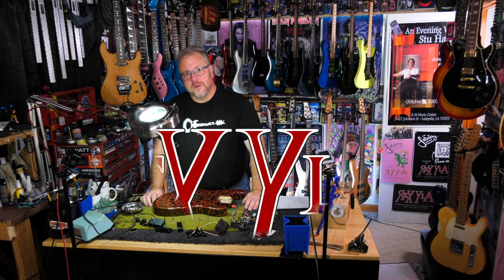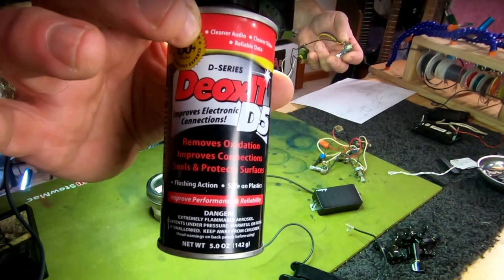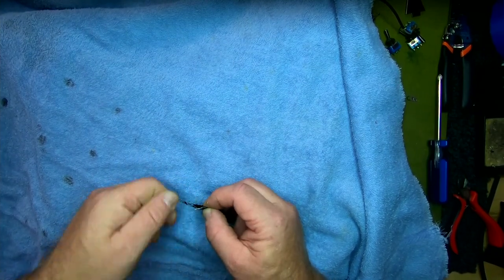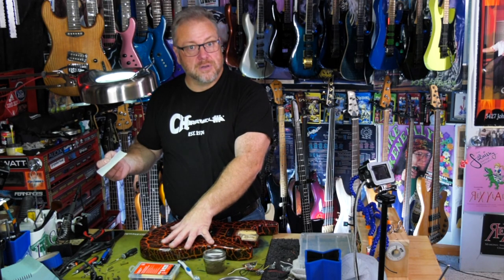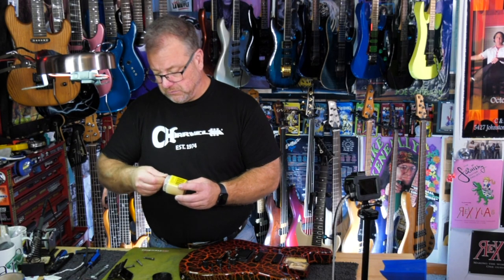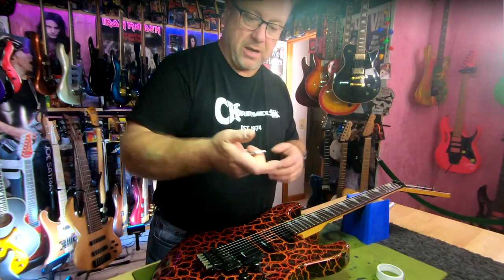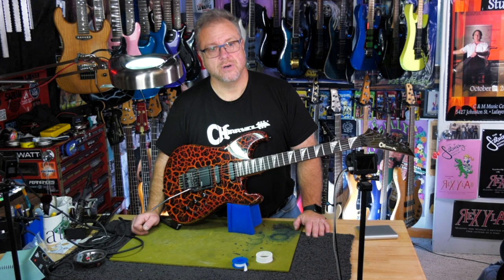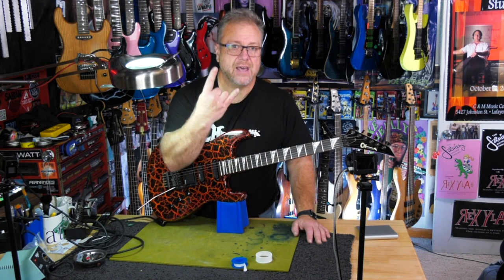1989 Charvel Lava Crackle Model 4 Rescued! Part 2🎸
You saw part 1 so now enjoy 1989 Charvel Firecrackle Model 4 Part 2!

It took almost a year to get the time to finish this thing but its done now and it's totally SWEET!

00:00 Introduction
00:20 A look at the clear coat repair
00:49 Let's look at the electronics that came with this poor thing
01:25 The electronics that are going in now
02:52 Putting the new electronics in
04:43 Making a template out of poster paper to solder in the controls
05:13 One little issue
06:37 Putting the neck back on
07:56 How far it's come
08:19 Teflon tape trick
09:07 How does it sound clean?
10:19 How does it sound distorted?
12:36 Conclusion